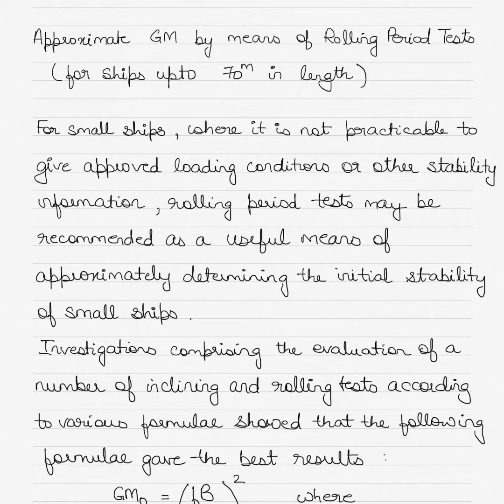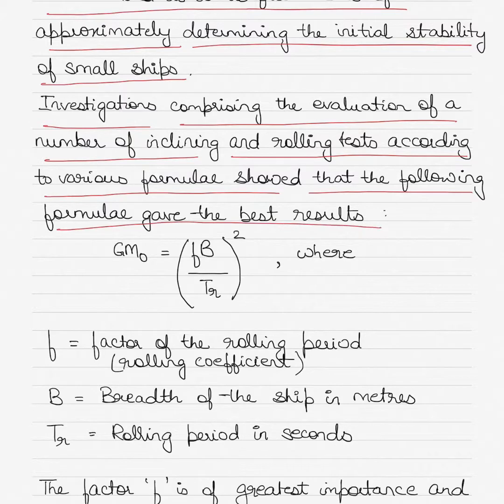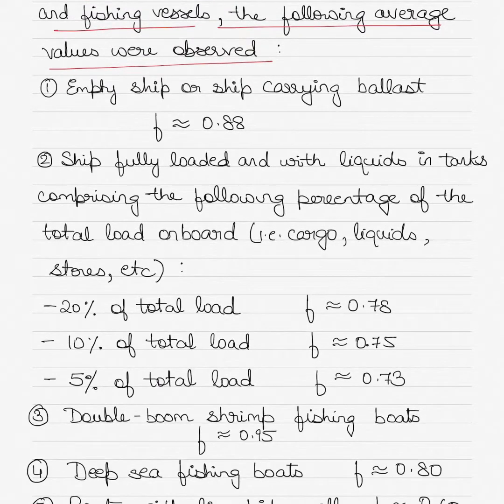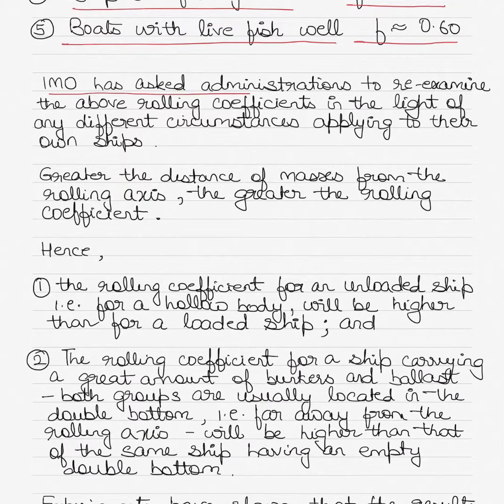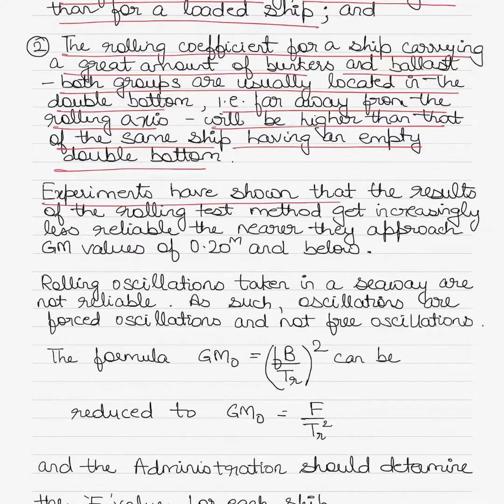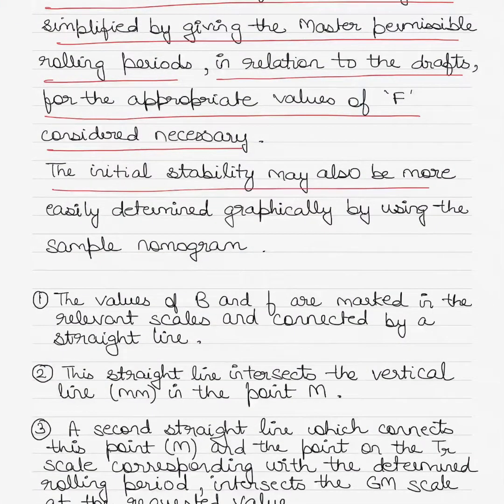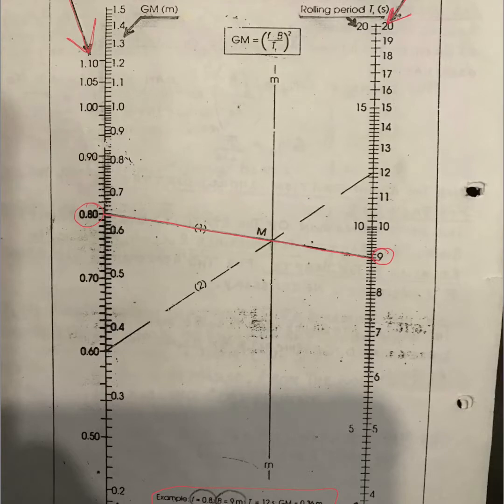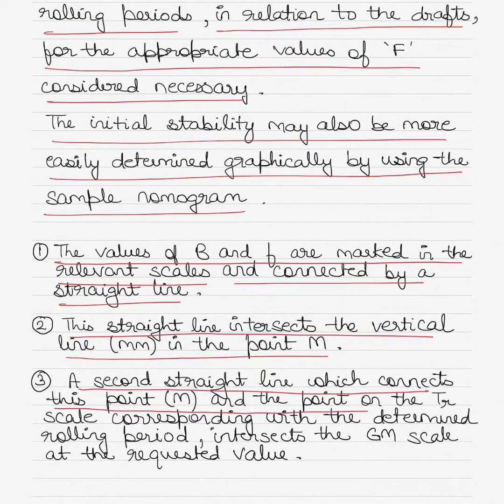Metacentric Height by Rolling Period Tests - Ship Stability (Theory)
This video explains the formula and importance for calculating the initial GM by the rolling period formula. It also shows how to use the rolling period coefficient diagram.